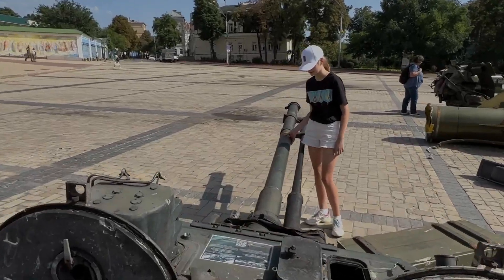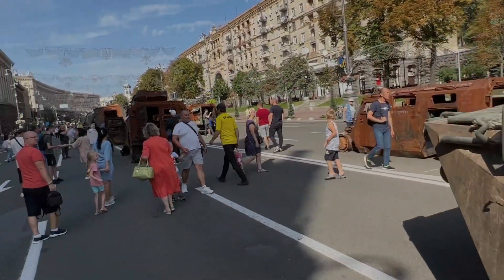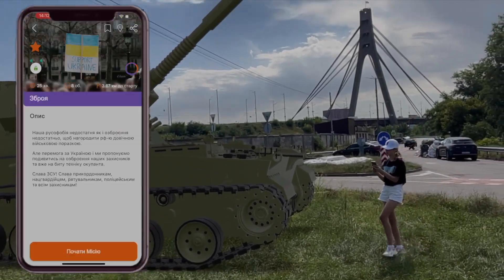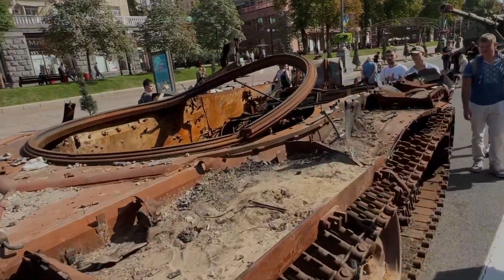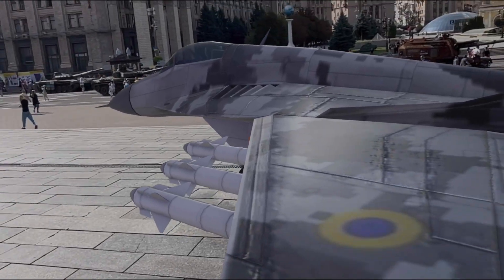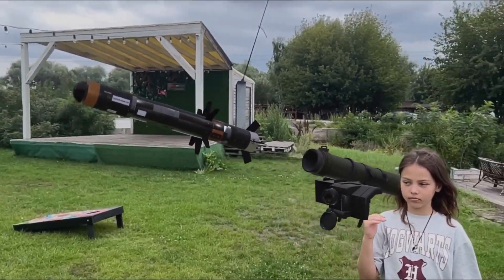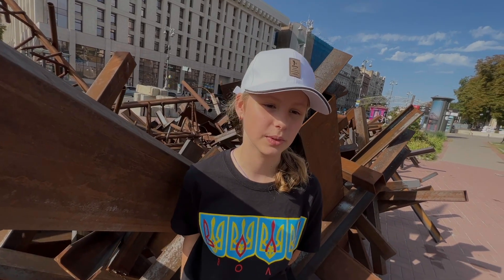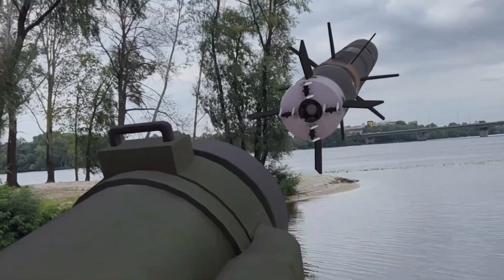Weapons of the Ukrainian war. AR еxhibition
Modern technologies of augmented reality allow you to experience the horrors of war on the streets of European cities.

 The enemy technique of the Russian aggressor in the squares is shocking and gives an idea of what the attack and occupation of cities by the Russians looks like, as well as what Ukrainians are currently feeling during the invasion.

 Happy Independence Day, Glory of Ukraine.

Donors and patrons will have a statue of honor and gratitude of the defenders installed at the entrance to the arms exhibition. fund bank accounts for donors.

We offer to create interesting walking quest routes and excursions exclusively for you on the FreeGen GO platform. We will develop interactive journeys for your order and your scenarios of digital adventure and travel missions.

We offer guides to earn money together, from you - scripts of author's excursions and quest routes from us placement on the FreeGen GO platform. We also offer a white label of the entire application for cloning the tourist platform of walking routes in other cities and countries, in different languages.

© All materials of the article are protected by copyright FreeGenGO When using theses, especially in presentations, dissertations and theses, a link to the article is required to eliminate conflicts of “plagiarism monitoring”.